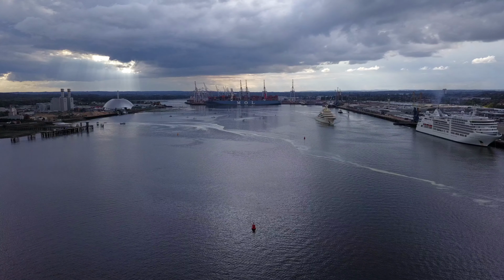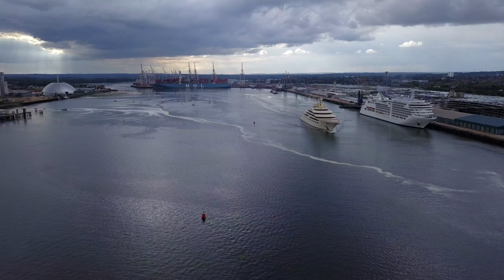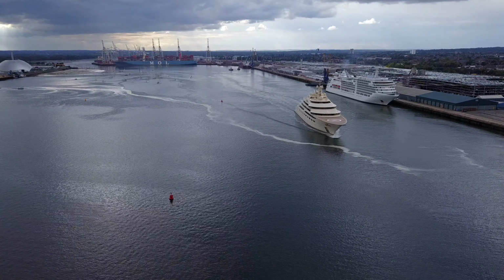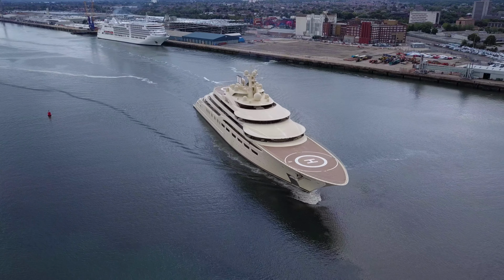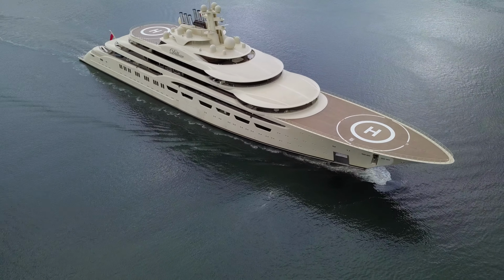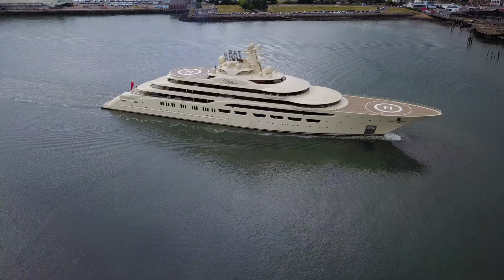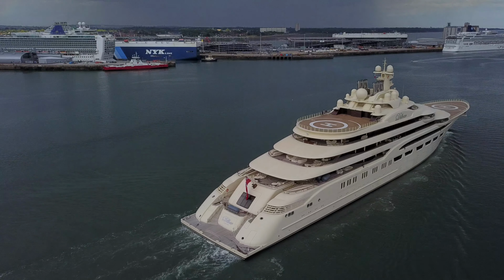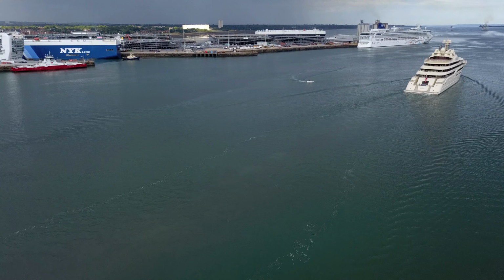Dilbar Superyacht Leaving Port of Southampton - Largest Superyacht in the World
It's a Superyacht whopper, leaving Port of Southampton on 7th June 2020.